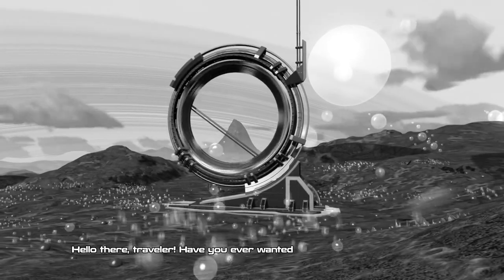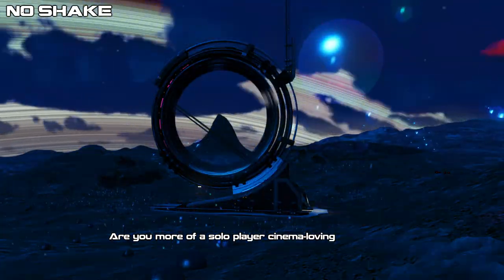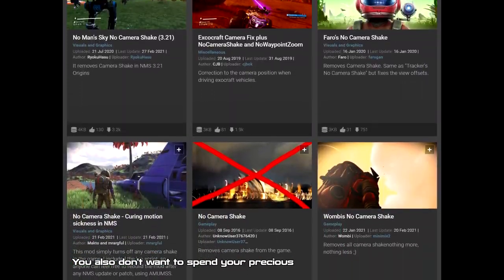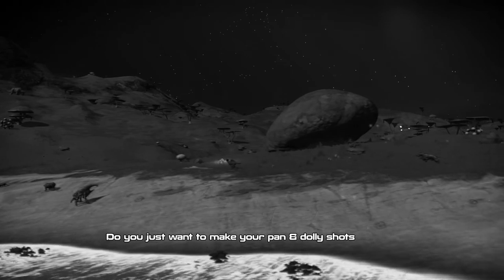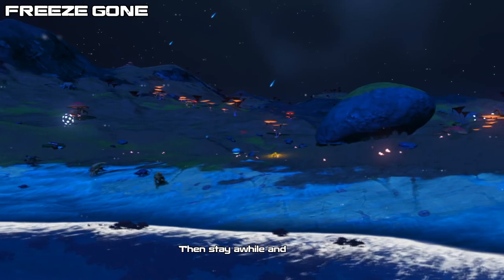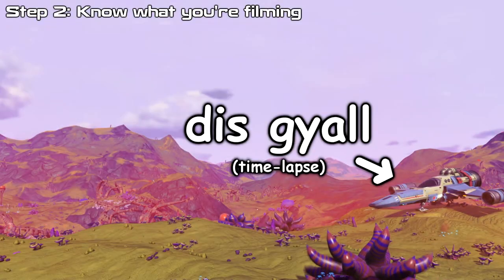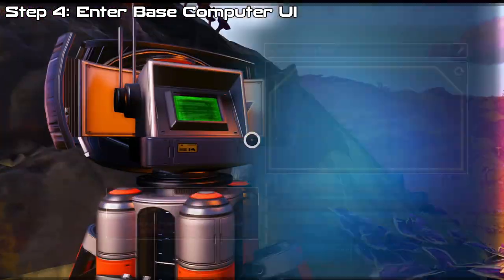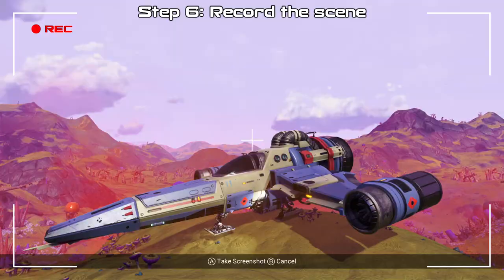No Man's Sky Single Player Cinematic Cam Trick (No Photo Mode/No Mods)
Something a bit different this time: a short video describing how to make cinematic camera shots (like time-lapse, panning, zooming, dolly shot) in No Man's Sky single player without using photo mode and with game in vanilla version (no mods installed). Use it to spice up your 2021 No Man's Sky videos.

Photo mode dolly shots have been bugging me because the scene freezes. Time-lapse shots were hard to do in first person mode because even though the scene didn't freeze, the camera shook.

So, long story short, the solution is in using the camera that's provided by selecting the "Capture New Base Screenshot" option on the base computer. You simply build your base computer where you want to make your shot, record the scene using the free look base computer camera and then edit it so that the text on the bottom is no longer visible. That simple 😊

And the result is a nice little shot where you didn't have to join someone's multiplayer game in order to make it.

Also decided to have some fun with audio performance & editing, so the style is a bit different than usual.

Prod. by Danya Vodovoz